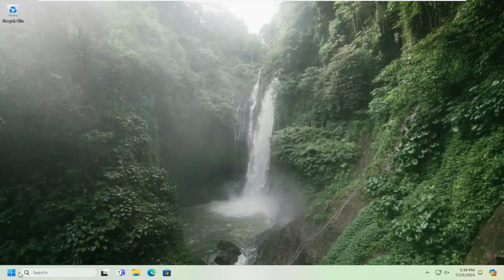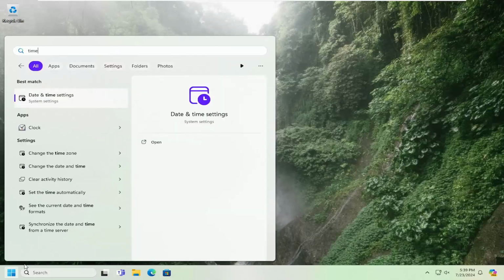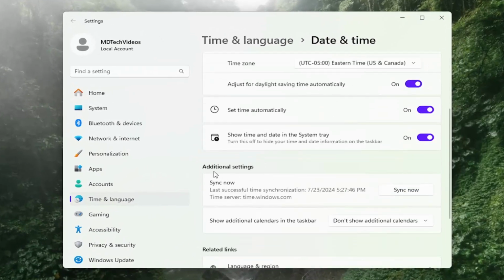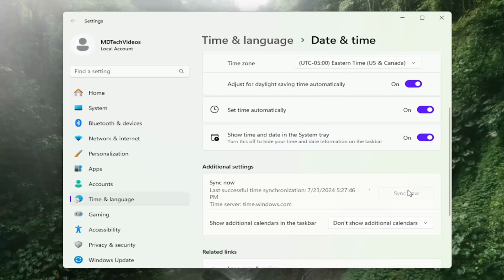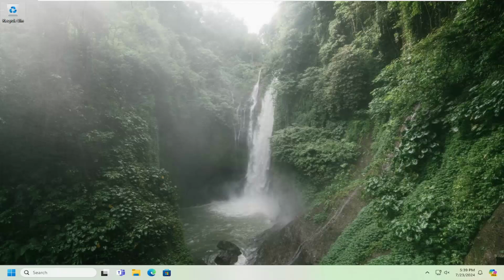Fix Failed to Download or Apply Critical Settings Please Check Your Internet Connection Roblox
Issues addressed in this tutorial:
failed to download or apply critical settings
what does failed to download or apply critical settings mean
failed to apply changes to software installation settings
failed to download client settings from the cloud fortnite
failed to download configuration files destiny 2
failed to download or apply critical settings error
failed to download or apply critical settings roblox error
roblox error failed to download or apply critical settings